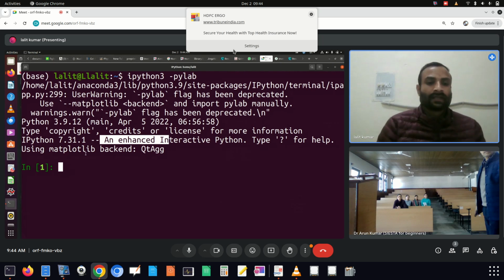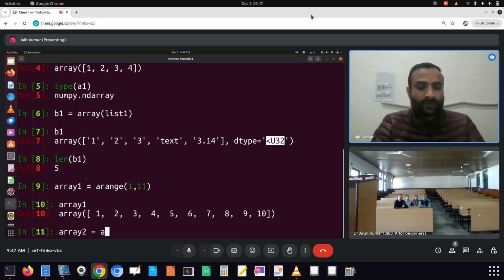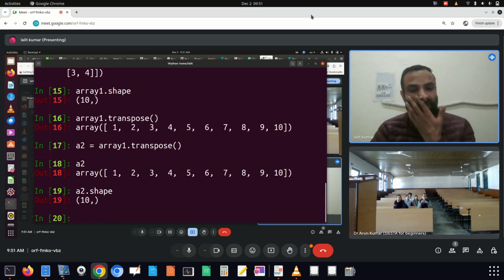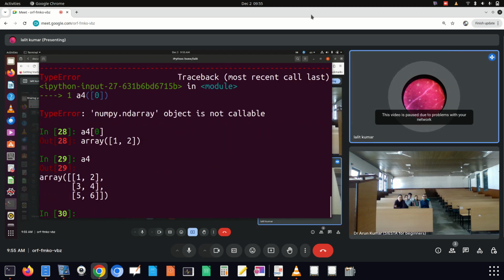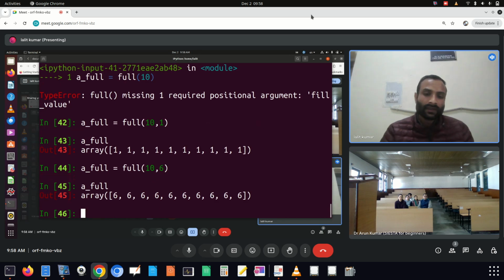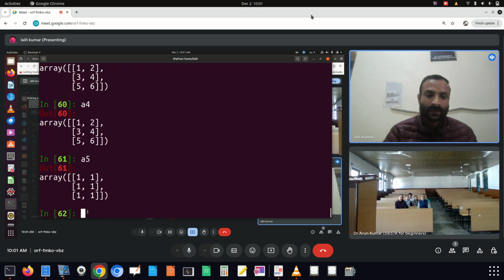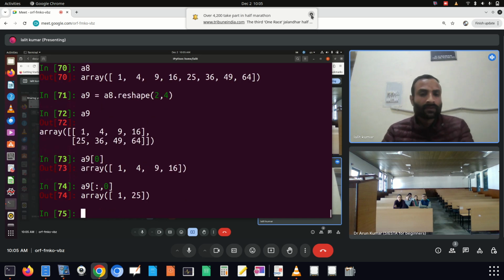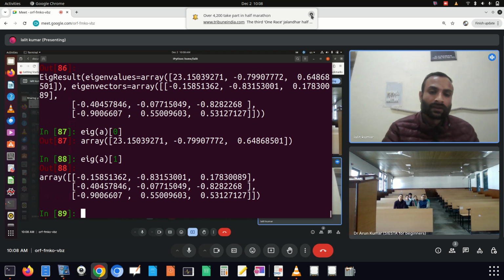python 5: List and array in python